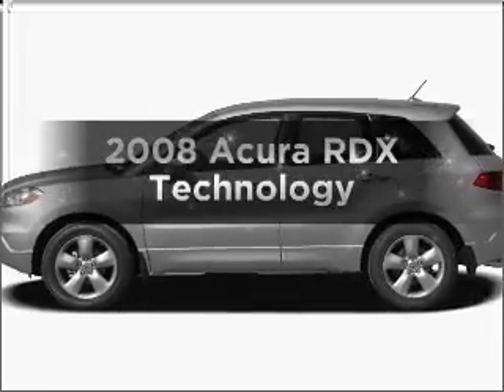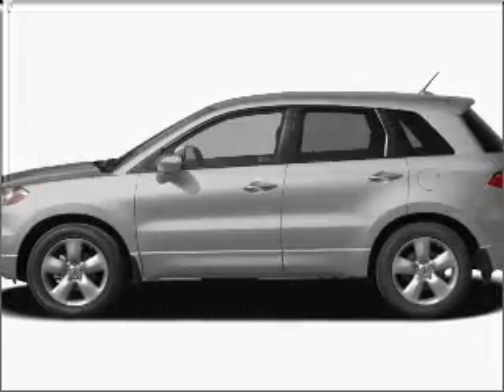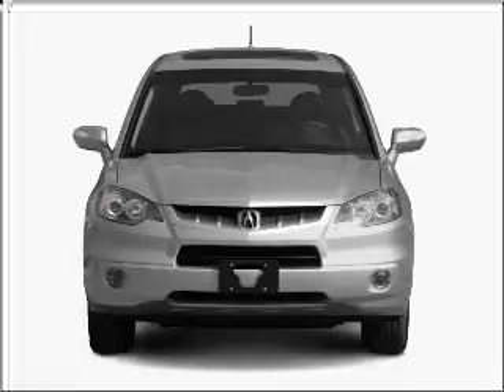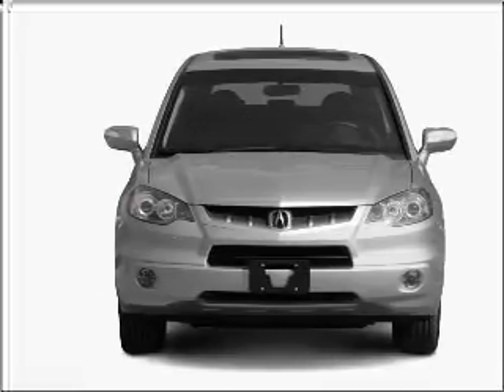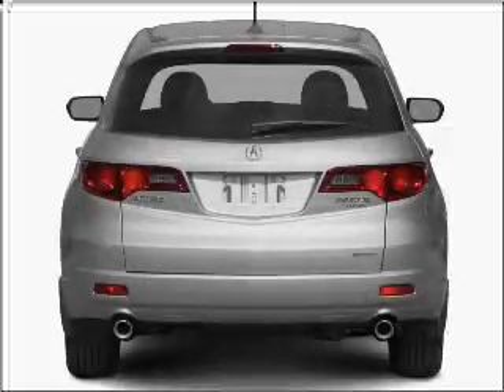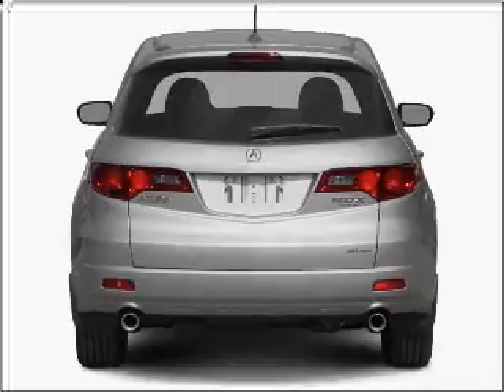2008 Acura RDX - Hoffman Estates IL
Year: 2008
Make: Acura
Model: RDX
Trim: Technology
Engine: 2.3 liter inline 4 cylinder 16 valve
Transmission: 5-Speed Automatic
Color: Silver
Mileage: 21724
Address:
1099 W Higgins Rd